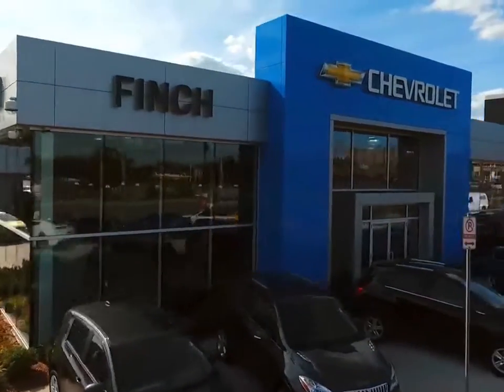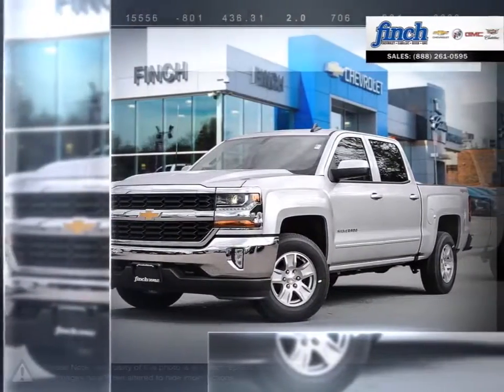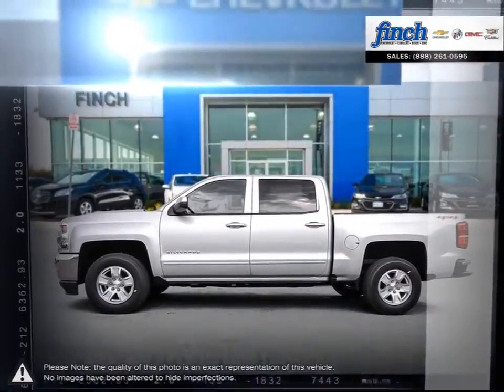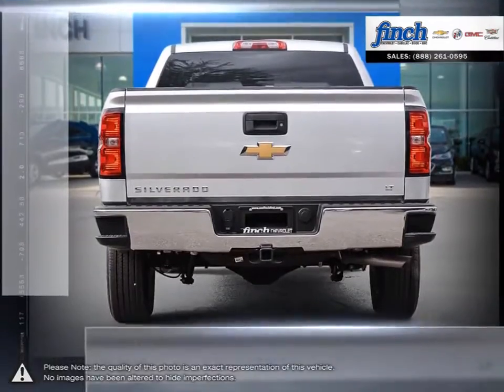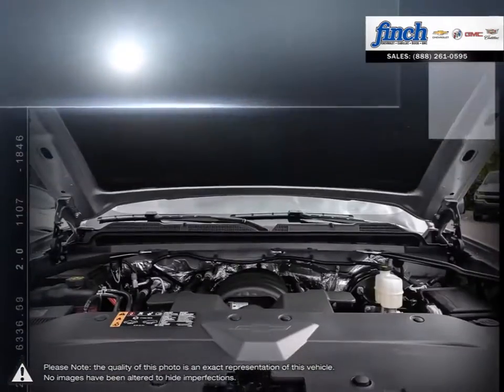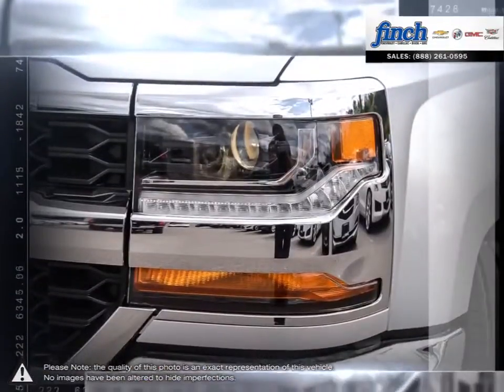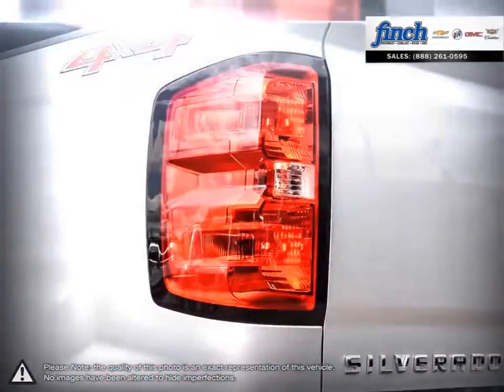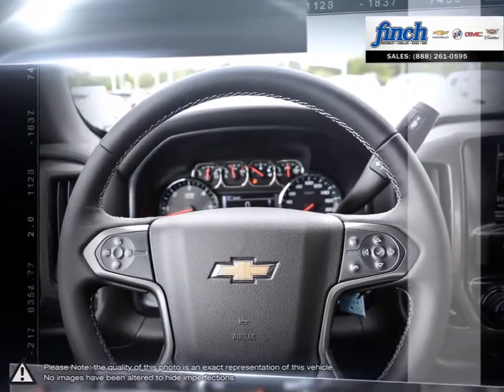2017 Chevrolet Silverado-1500 | Finch Chevrolet | 3GCUKREC0HG518958